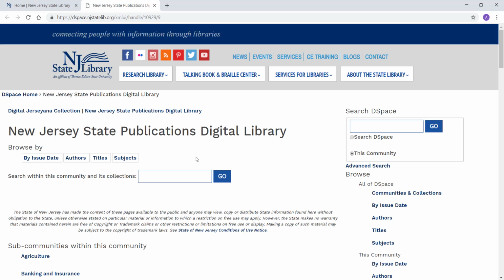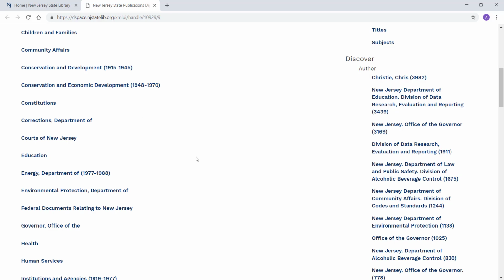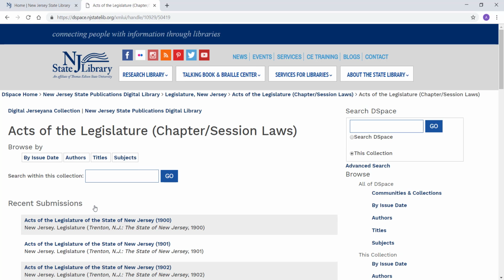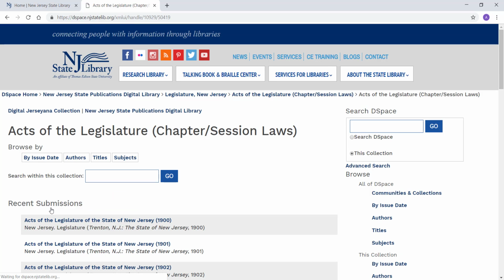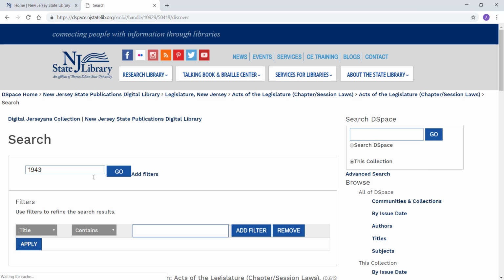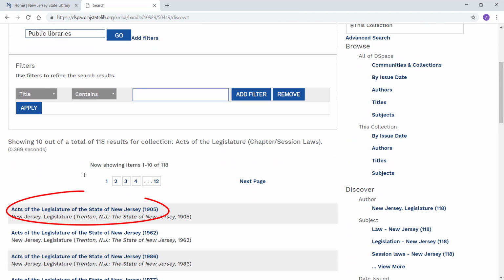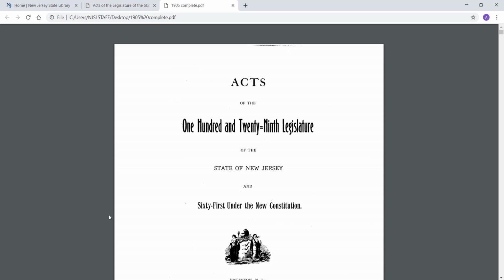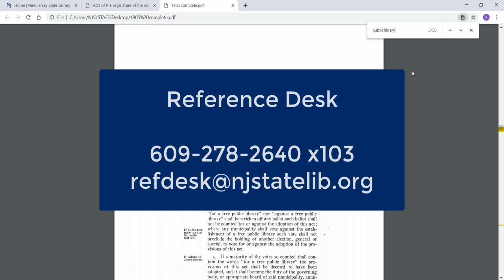Finding Session Laws in the New Jesery Publications Digital Library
This tutorial will guide users on how to find New Jersey Session Laws within the New Jersey Publications Digital Library.  This is a free resource provided by the New Jersey State Library.